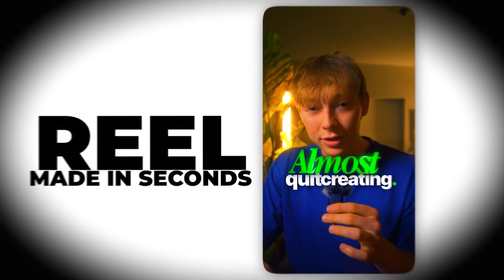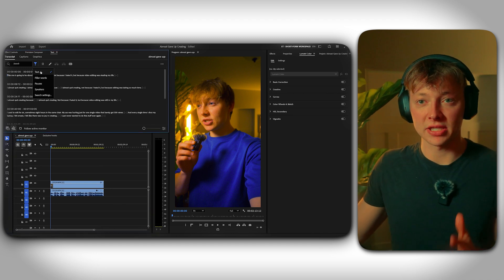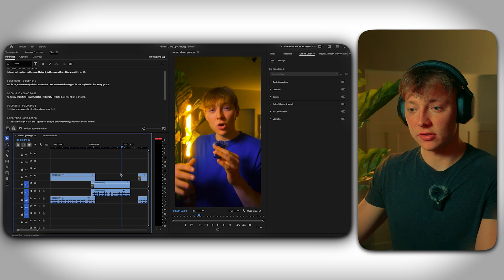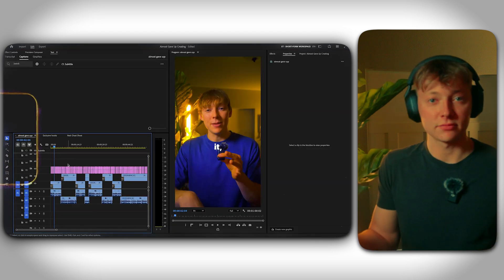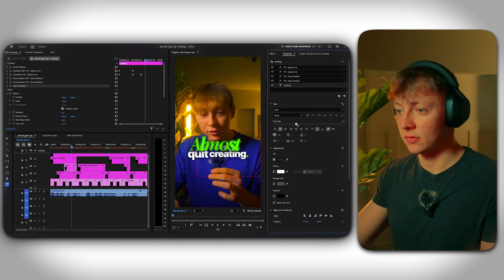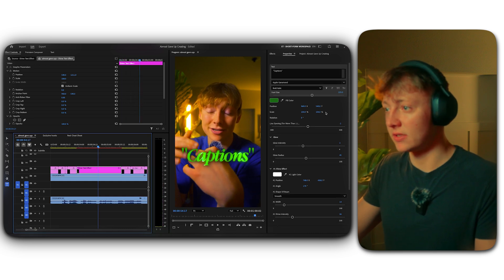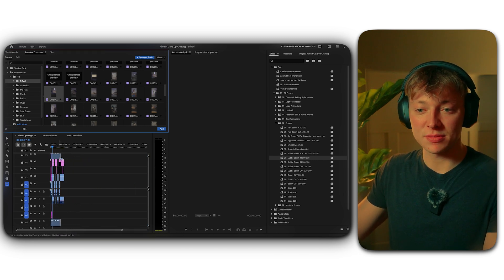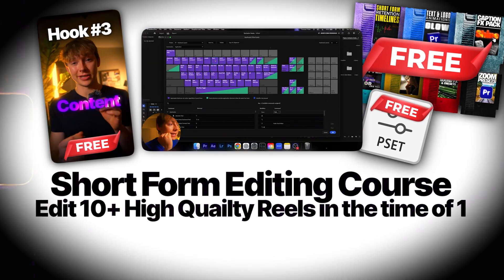How To Edit Instagram REELS FAST In Adobe Premiere Pro 2025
This is the easiest and fastest editing style/workflow to learn!!